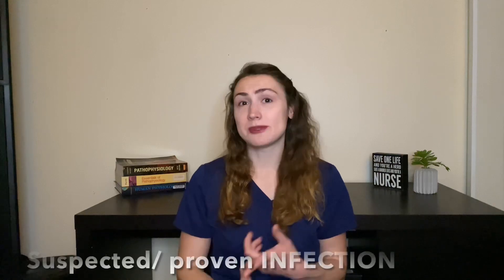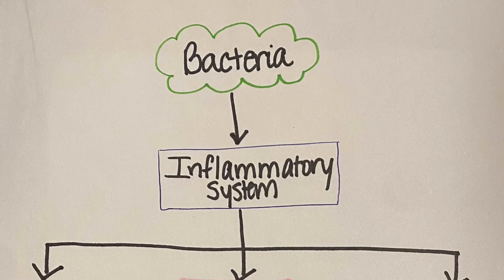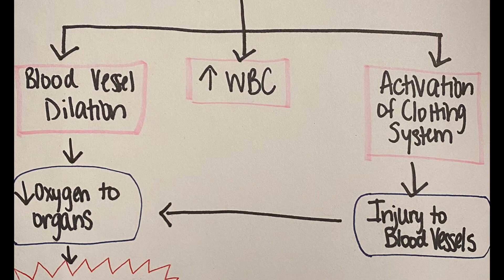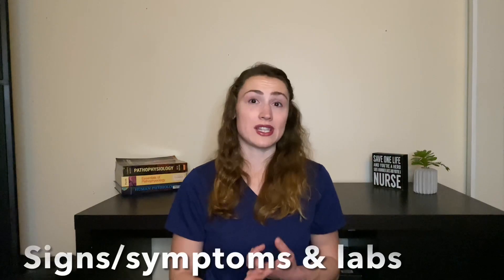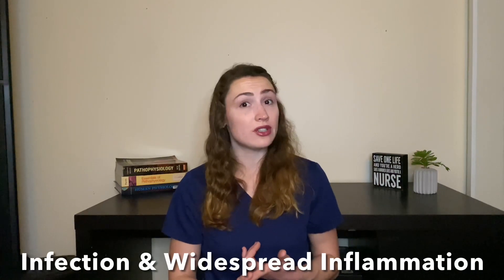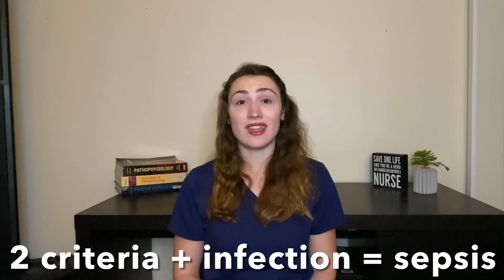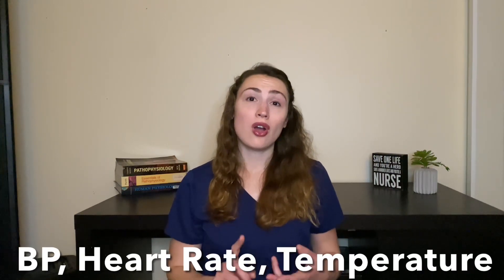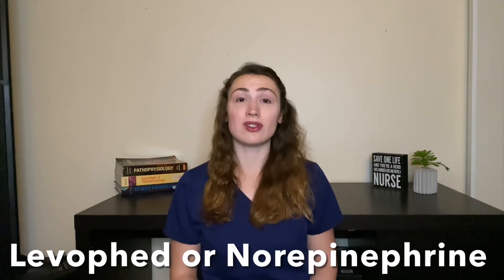How to Care for Sepsis in the ER | Causes, Symptoms, & Treatment of Sepsis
In this video we talk about the causes, symptoms, diagnosis, and treatment of sepsis from an emergency room perspective.
Sepsis is a suspected or proven infection and symptoms of widespread inflammation.
The people most at risk for sepsis are the very old, the very young, the immunocompromised, those who are malnourished, and those with chronic health problems. Certain medical procedures place people at increased risk to develop sepsis. These medical procedures encompass things like catheters, surgery, chemotherapy, and central lines. Though many different types of bacteria cause sepsis, the primary way these bacteria enter the body is through the genitourinary tract, causing a urinary tract infection.
Bacteria enter the body and stimulate the inflammatory system which causes blood vessel dilation, increases white blood cell count, and activates the clotting system. Blood vessel dilation and the formation of clots decrease oxygen supply to organs, which leads to organ damage.
In the early stages of sepsis, patients will have a fast heart rate (or tachycardia), a fever (typically), pink and warm skin, and a normal systolic blood pressure. As sepsis progresses, decompensation occurs. The body will shunt blood away from the surface of the skin and blood pressure will fall.
As blood flow to the brain falls, patients will become sleepy or confused.
If sepsis is not corrected, it leads to organ failure. The first organ that fails is the kidneys, characterized by an increased creatinine and a low urine output.
Diagnosis of sepsis is based on lab work and vital signs.
The systemic inflammatory response syndrome (widespread inflammation in the body) has 4 criteria. Patient's only need to meet 2 of these criteria and have some sort of infection to be considered septic.
Treatment is aimed at combating the bacterial infection and correcting the hypotension.
IV fluid boluses and antibiotics will be given. If blood pressure remains low even after adequate amounts of IV fluids, pressors (like levophed or norepinephrine) may be needed to bring blood pressure back within normal limits.